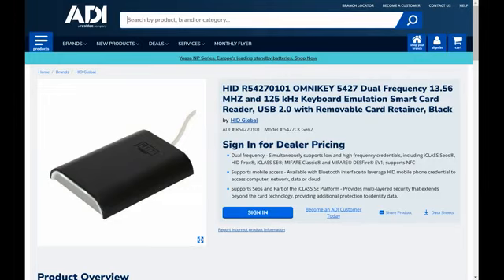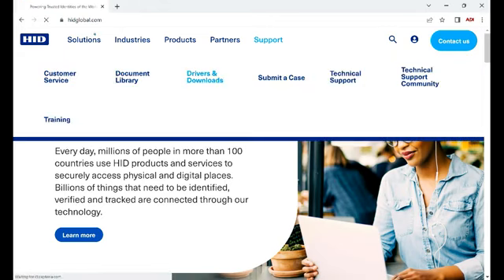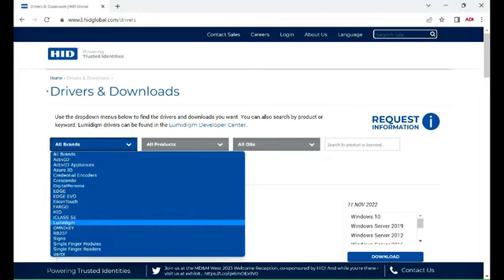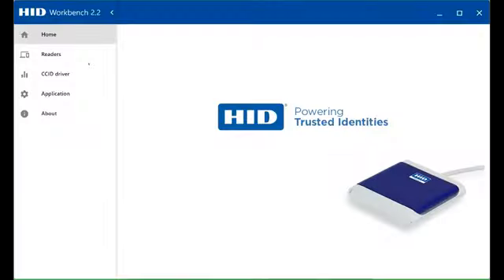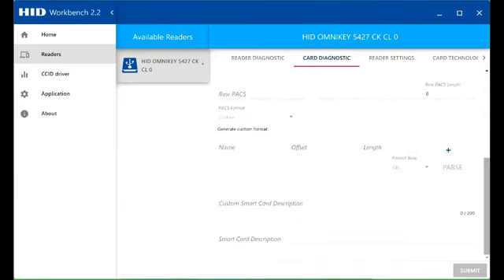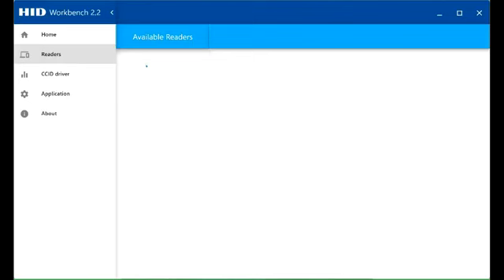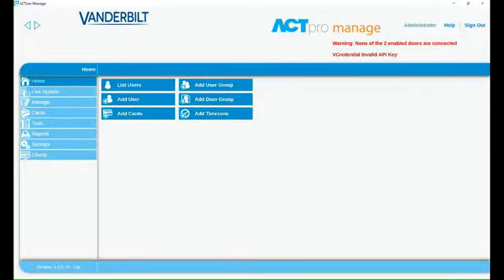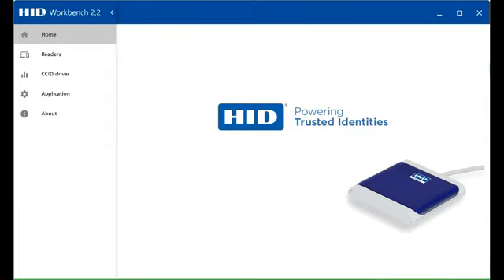HID Ominkey 5427 G2 Reader Setup and Configuration Tutorial